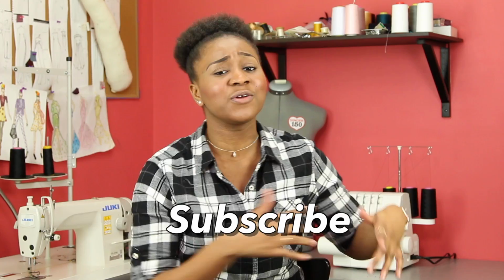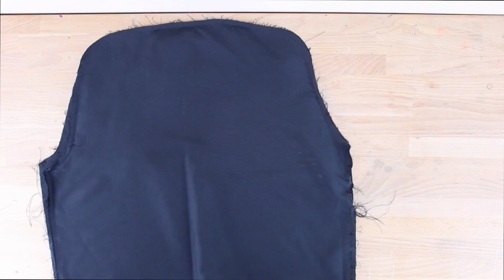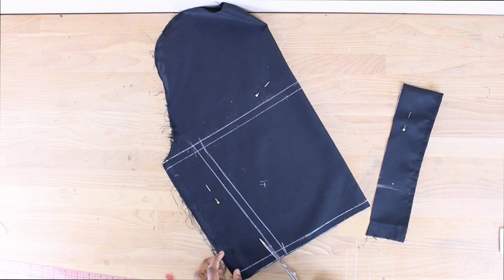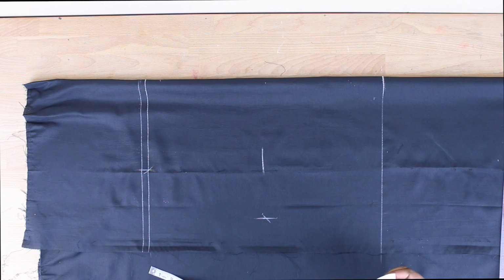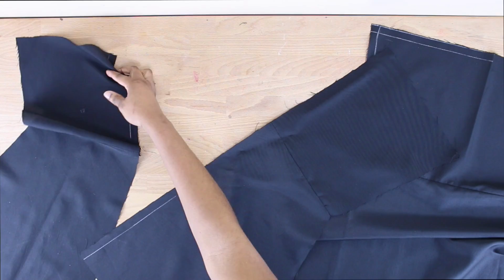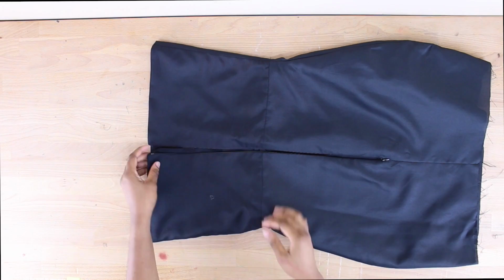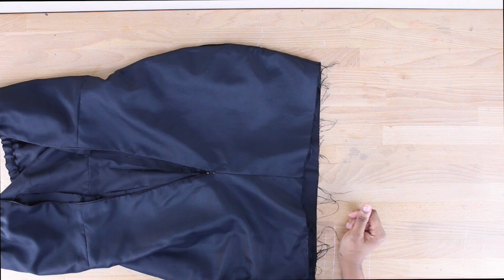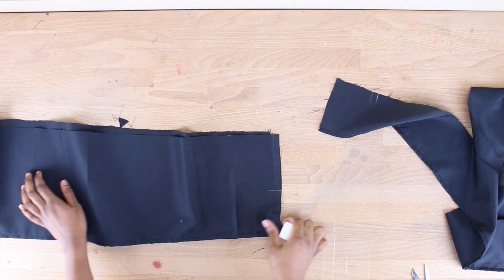I Transformed My Old Graduation Gown To A Dress!!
This video is dedicated to my family and friends and of course my SewAddicts family. Without you guys, I would not be where I am today and I hope this inspires each and every one of you. Love, Dami

-Old Graduation gown
-2 yds lining
-3/4" elastic
-Straight scissors
-Tailor's chalk
-Tailor's chalk sharpener
-Pin Magnet